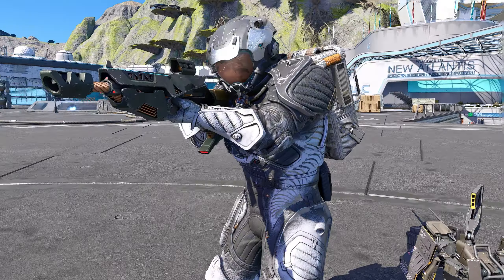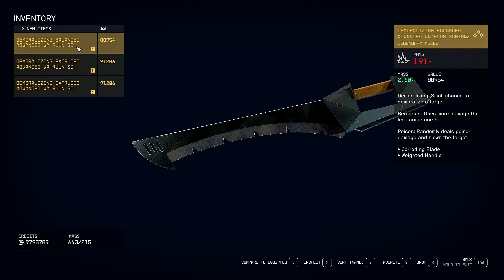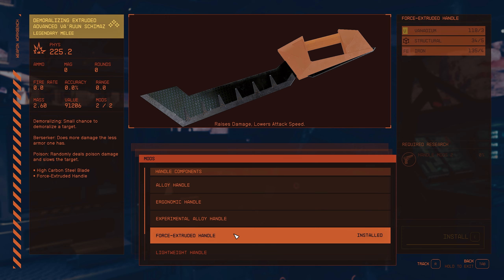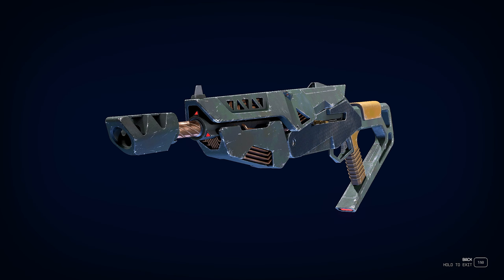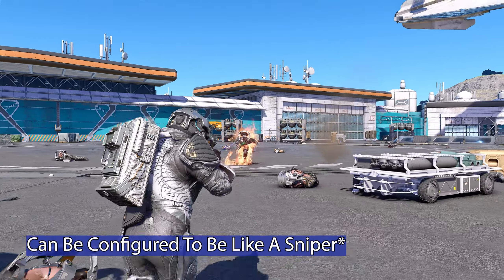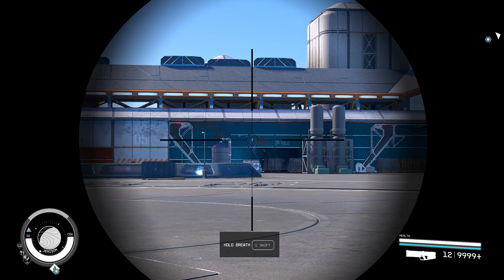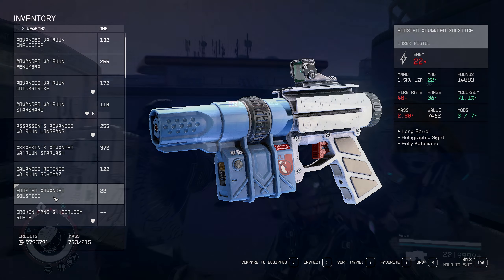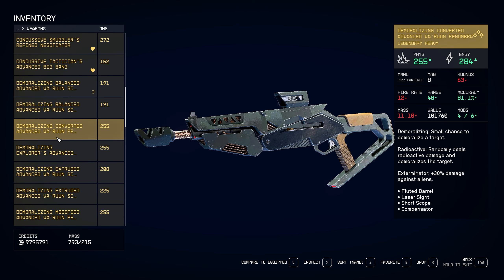Starfield: Shattered Space - All The Best Weapons & Where To Find Them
Starfield  Starfield: Shattered Space -  Best Weapons (starfield tips and tricks - starfield weapons)

Va'Ruun Legendary  Longfang
Va'Ruun Quickstrike
Va'Ruun Legendary Starlash
Va'Ruun Legendary Schimaz
Va'Ruun Starstorm
Va'Ruun Legendary  Penumbra
Broken Fang's Heirloom
Speakers Judgment

Note:
Happy Shattered Space Release Day
A spoiler version on how to get these will come out soon